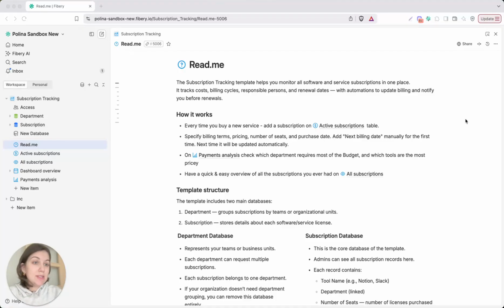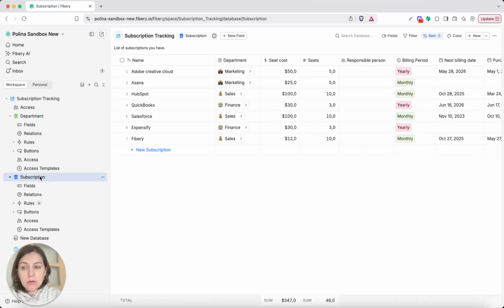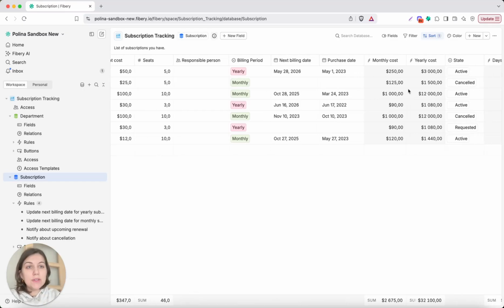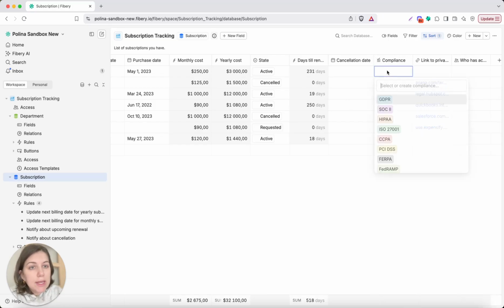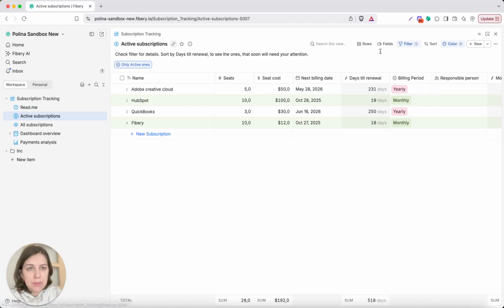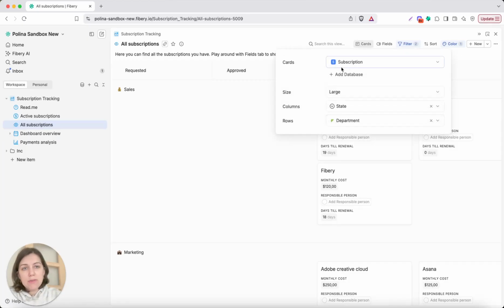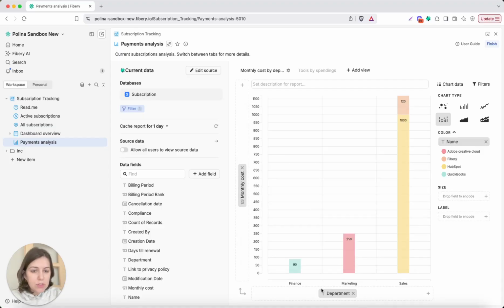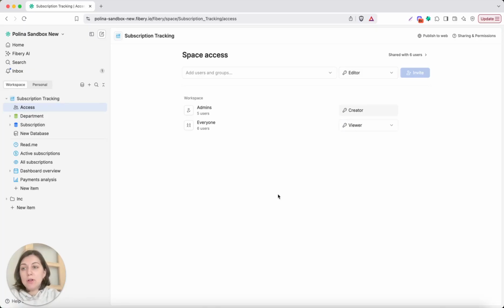Subscription tracking Template Overview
Keep your team’s software expenses under control with Fibery’s Subscription Tracking Template. In this tutorial, Polina walks you through every part of the template — from setting up departments and assigning responsible users to tracking renewal dates, costs, and compliance data.

You’ll learn how to:
- Monitor all company subscriptions in one workspace
- Automate renewal tracking and cost calculations
- Visualize monthly and yearly spend per department
- Set permissions and dashboards for easy collaboration

Time codes:
0:00 – Overview & Setup
0:34 – Databases & Key Fields
1:29 – Automations & Costs
2:32 – Renewal & Users
3:33 – Views & Reports
5:37 – Dashboard & Permissions
6:37 – Wrap-Up

Whether you manage finances, IT, or procurement, this template helps you stay organized, prevent missed renewals, and make smarter budgeting decisions.